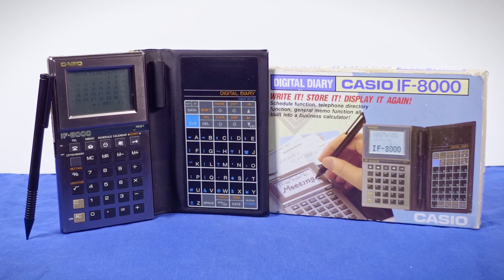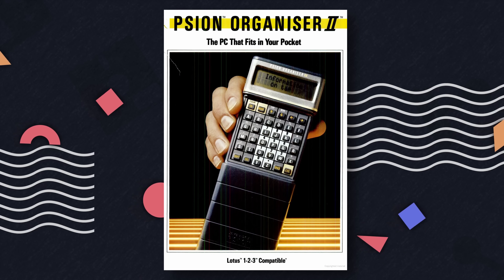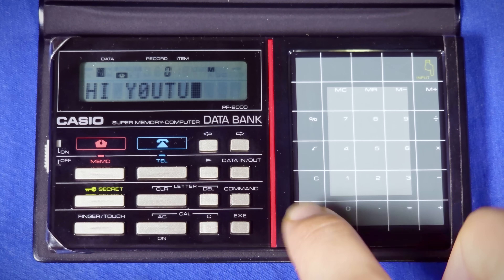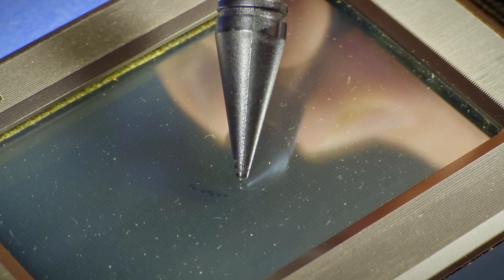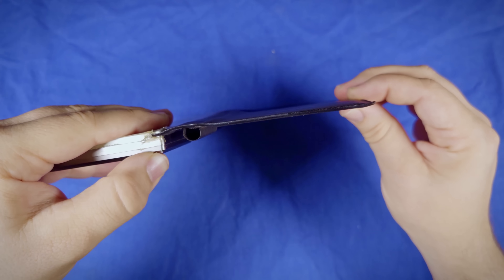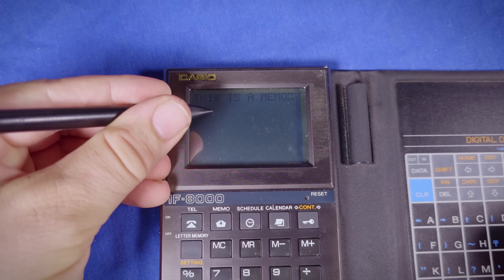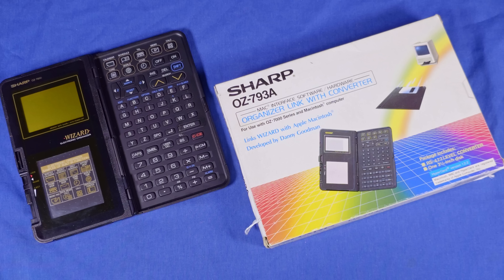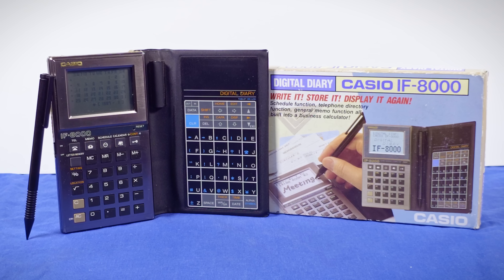World's First Portable Touchscreen - Casio IF-8000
Have you ever wondered what the first portable device with a touchscreen is? Well it's probably been hard to get the right answer because this is it and it has been all but lost to history. So today we're looking at the Casio IF-8000, the worlds first portable true touchscreen device.

Amazon Wishlist for Production Gear: